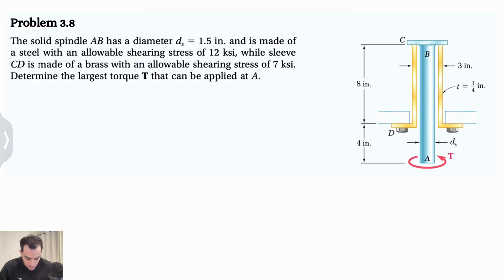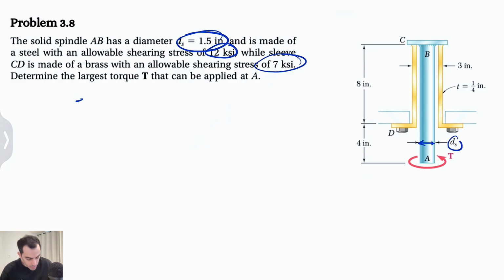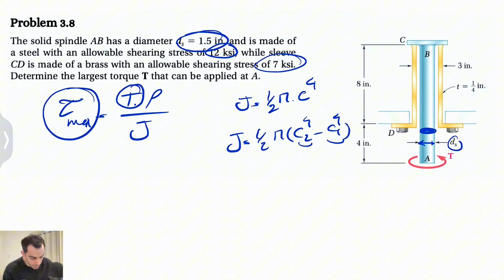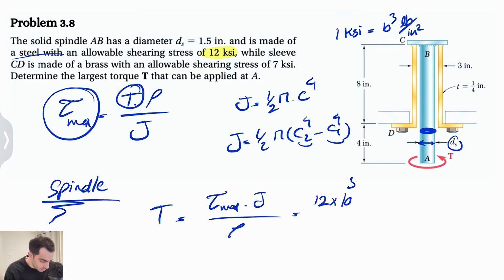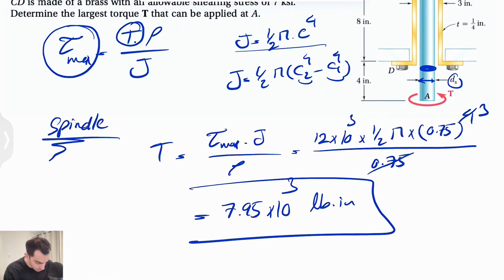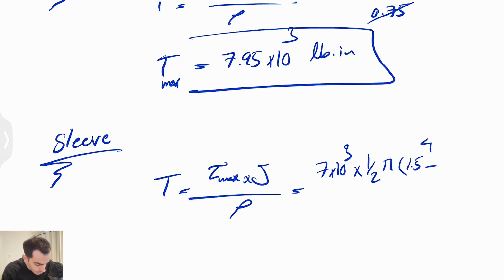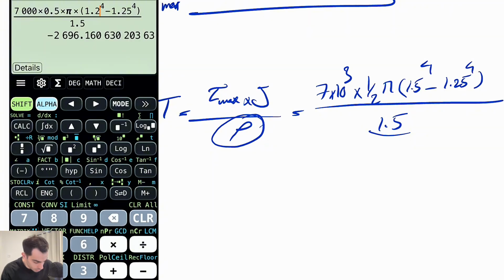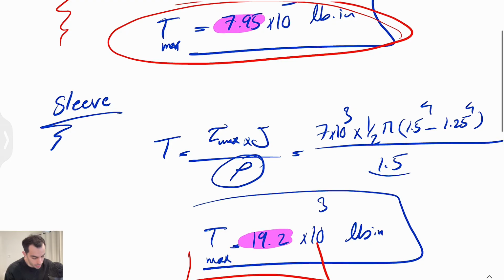Problem 3.8 | The solid spindle AB has a diameter ds = 1.5 in. and is made ofa steel with an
MECHANICS of MATERIALS - Beer & Johnston & DeWolf & Mazurek - Seventh Edition:

The solid spindle AB has a diameter ds = 1.5 in. and is made of
a steel with an allowable shearing stress of 12 ksi, while sleeve CD is made of a brass with an allowable shearing stress of 7 ksi. Determine the largest torque T that can be applied at A.